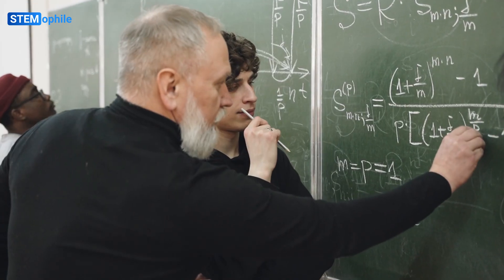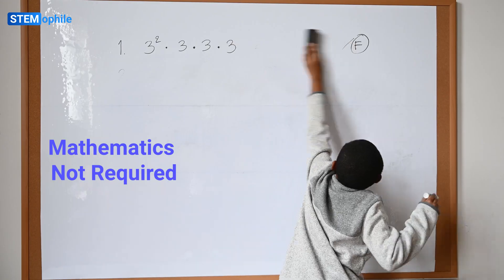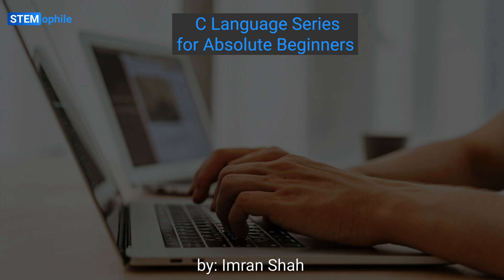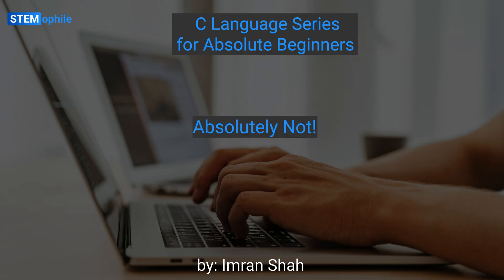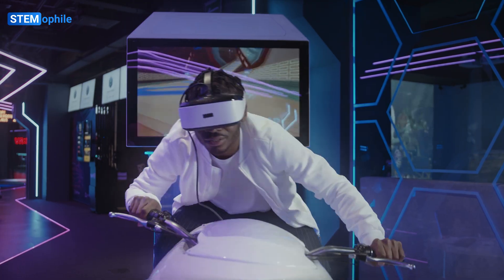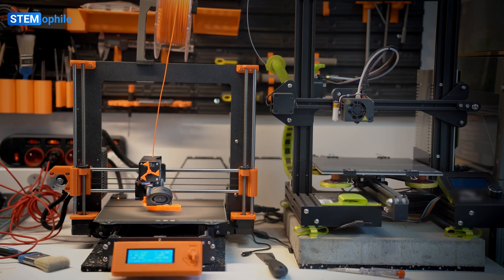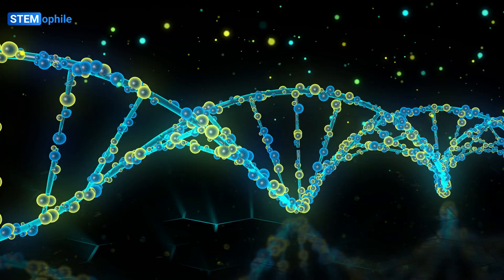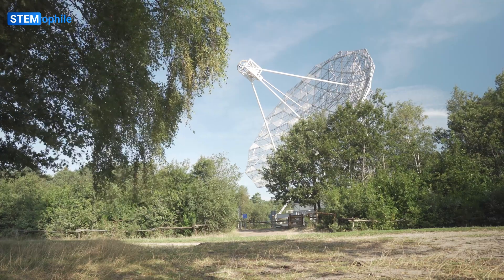C Programming For Beginners | Learn C Programming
Looking to learn C programming in 2025? 🌟 This complete beginner's guide to the C language is tailored for anyone starting their coding journey. In this video, we explore why the C programming language is still essential for computer science enthusiasts. Whether you're an absolute beginner or just need a quick refresh, this tutorial has you covered! 🚀

In this series, you'll get step-by-step guidance on the best way to learn C programming, from the basics to advanced concepts. Let's get started with C programming for beginners and build a solid foundation. Don't miss out-watch now and take the first step toward mastering C!